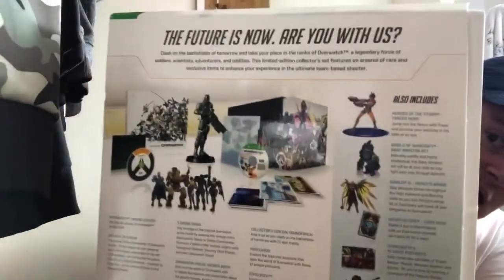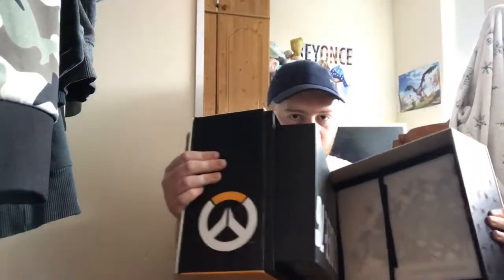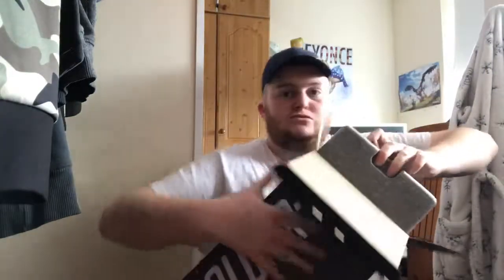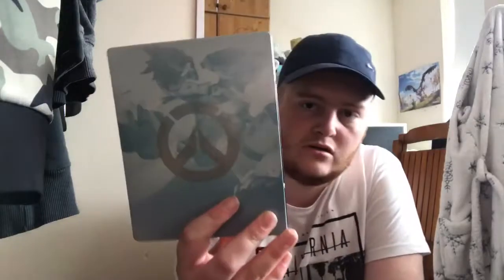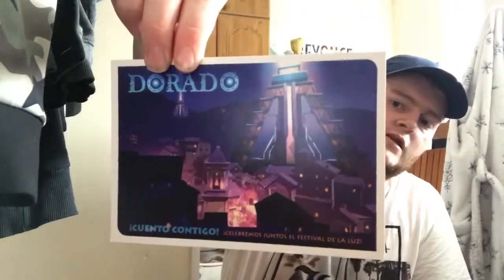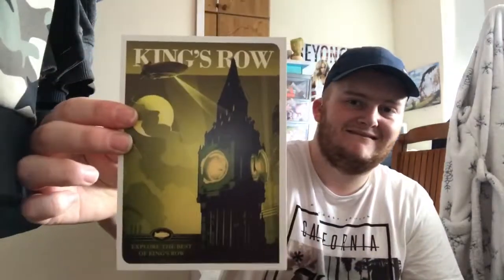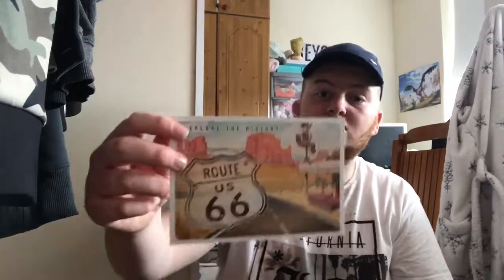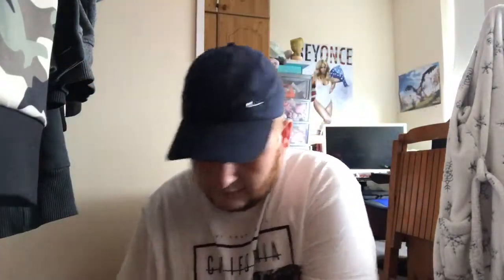Overwatch origins unboxing